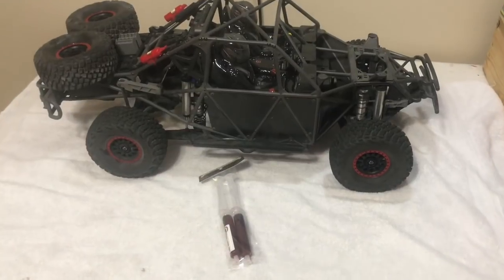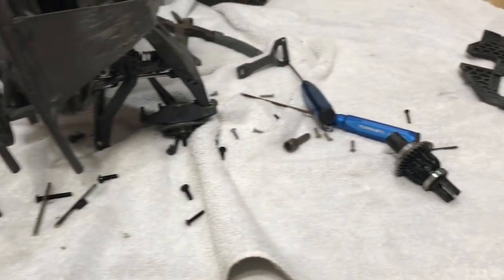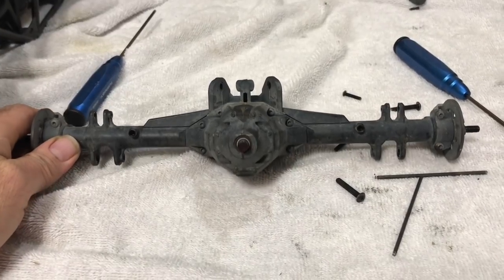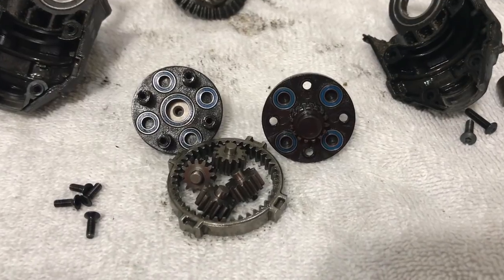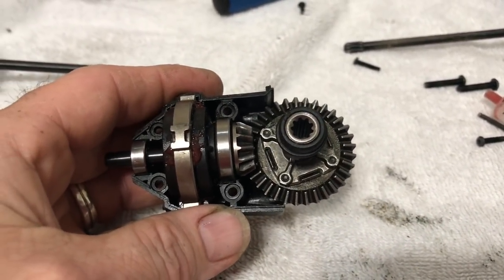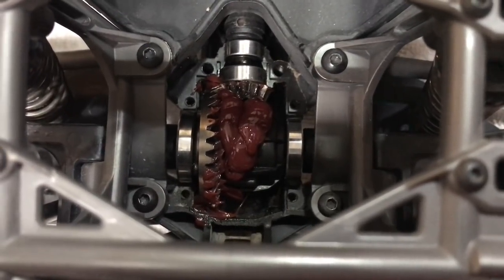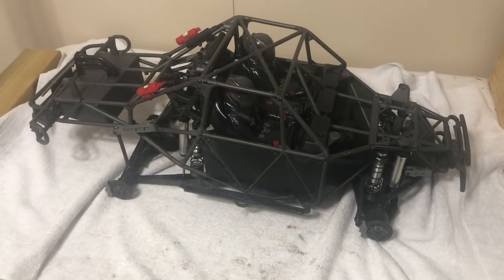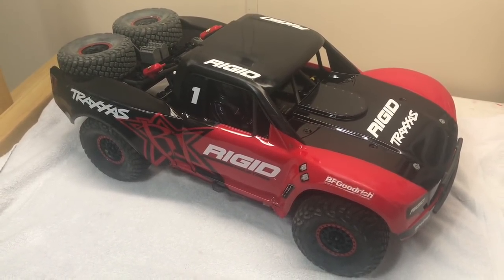Opened up the UDR to grease it up and I find....sand!!!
SAND!!!

The Battery I use:

This one may fit as well: